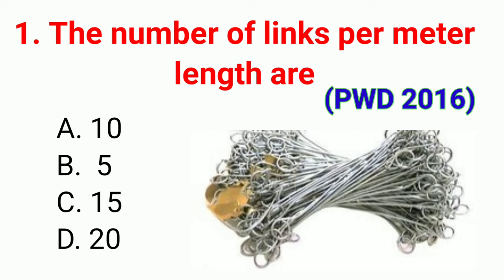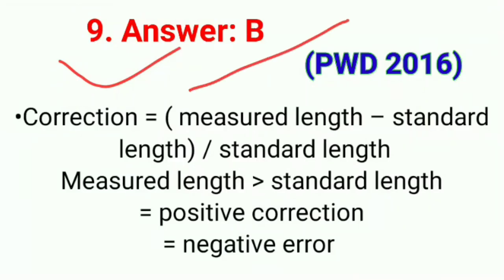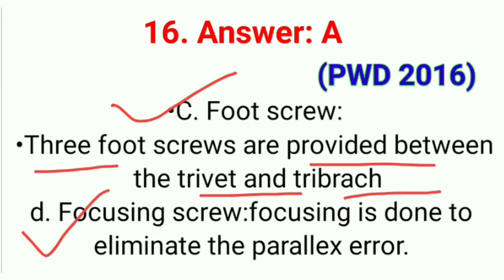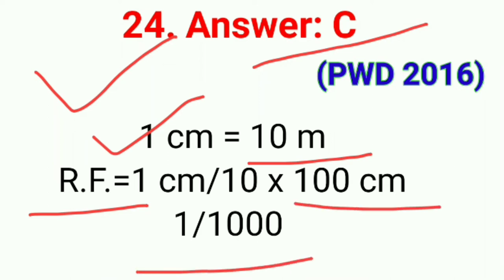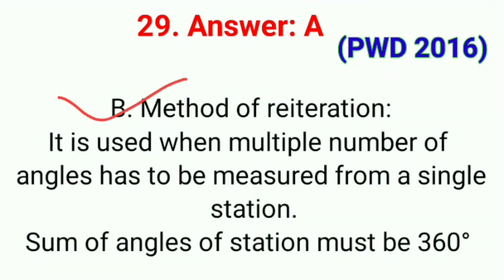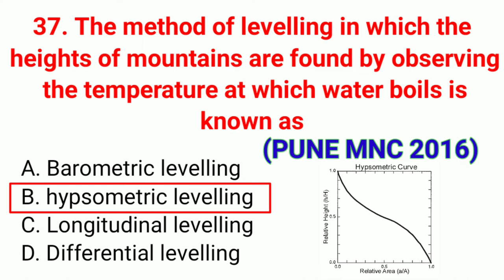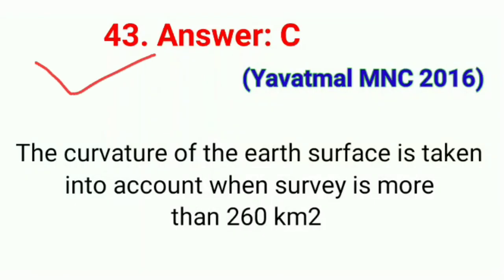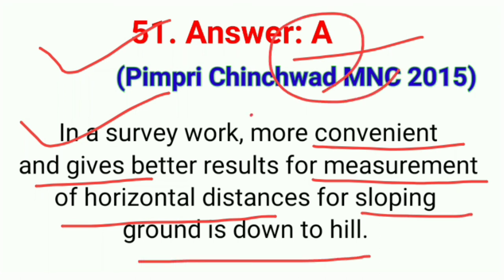MIDC I MSRTC I WCD I PWD I ZP I WRD I SURVEYING 51 MCQs PART 3 I PREVIOUS YEAR EXAM PAPERS I NAGAR